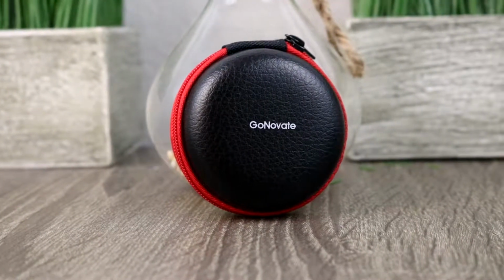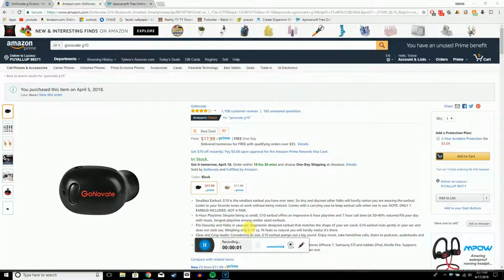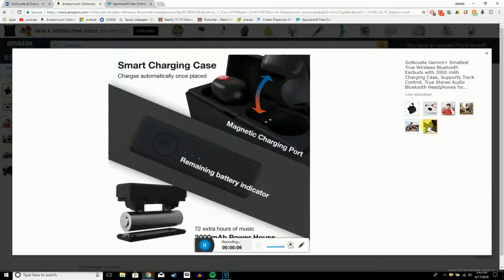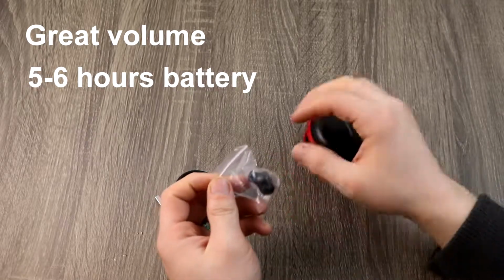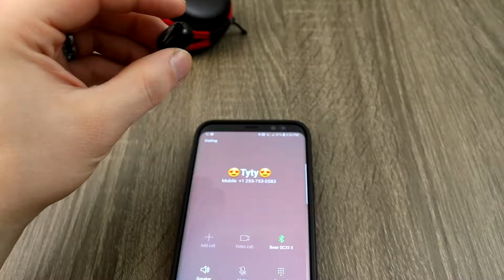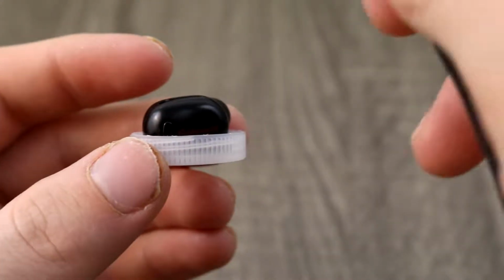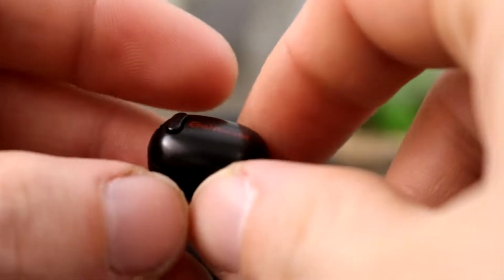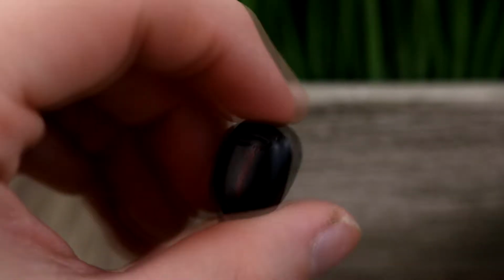Worlds Smallest Wireless Earbud!